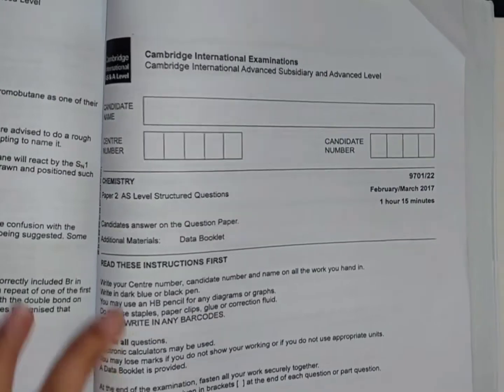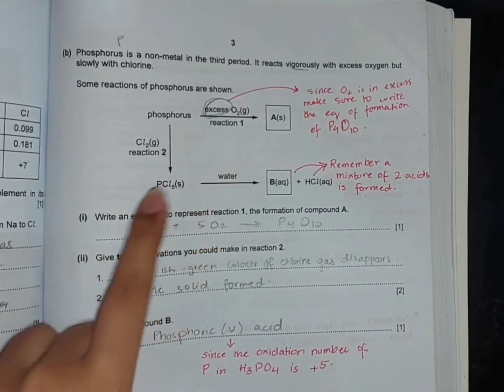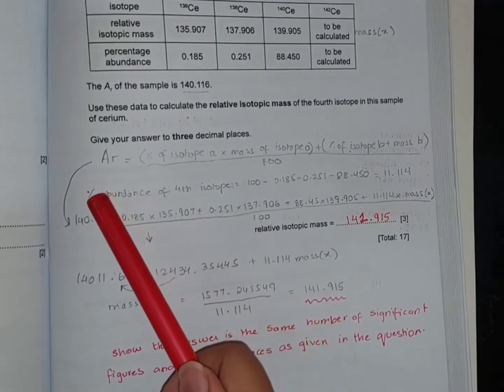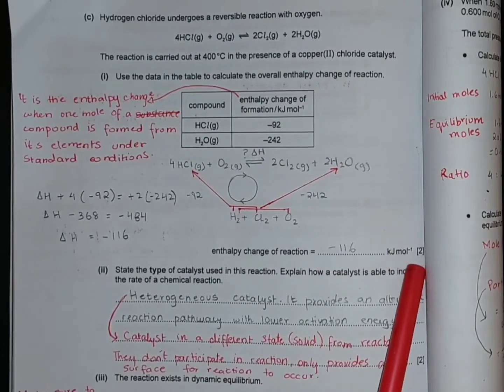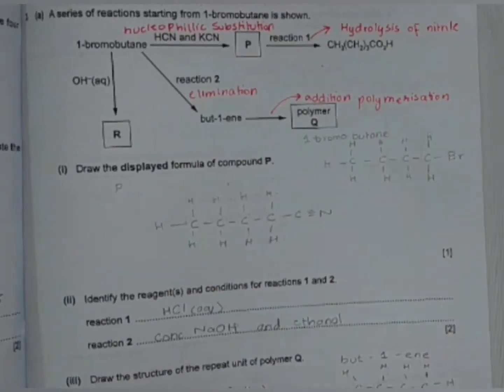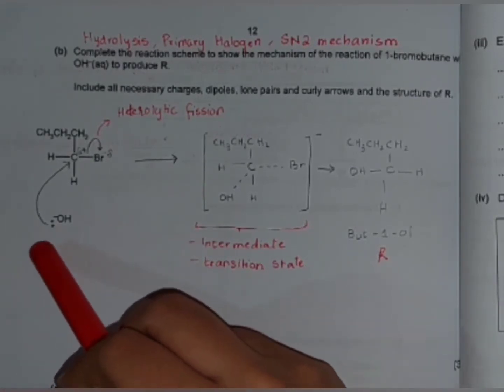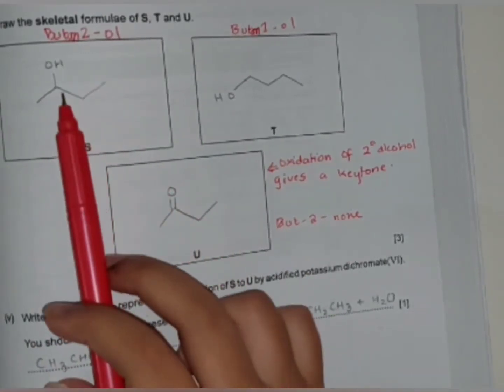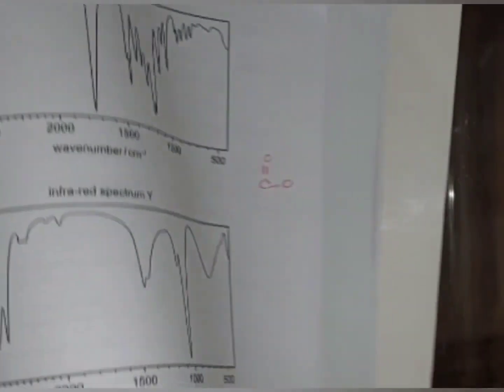CAIE Chemistry 9701 Feb/Mar 2017 paper 22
This video provides solution to CIE Chemistry 9701/fm/2017/p22.

Comment any paper/concepts that you would like this channel to cover.